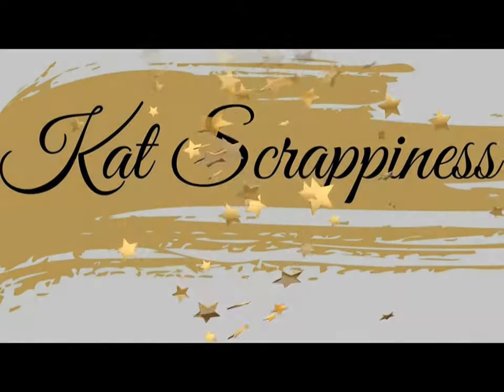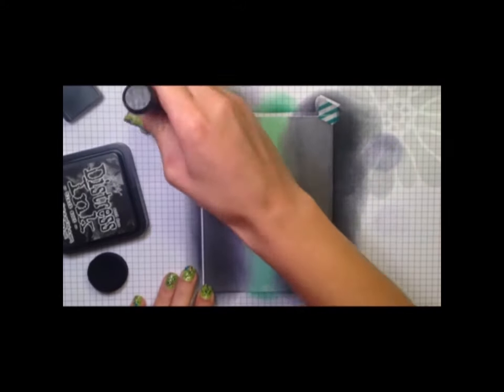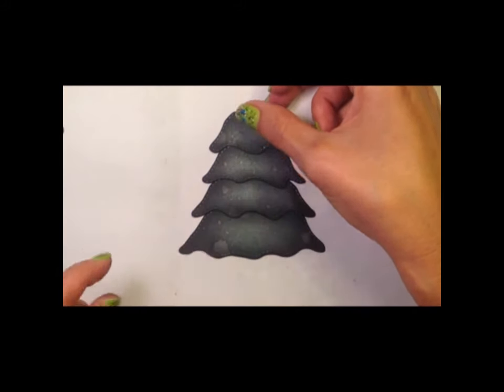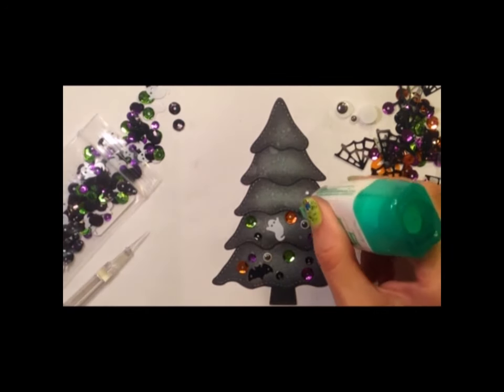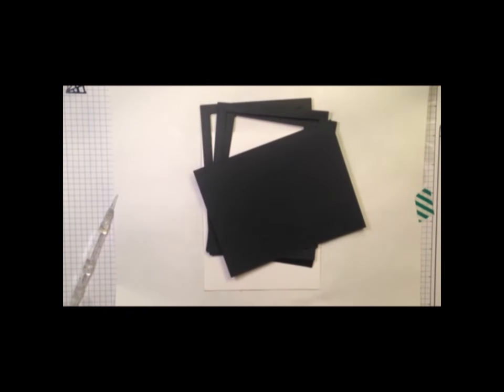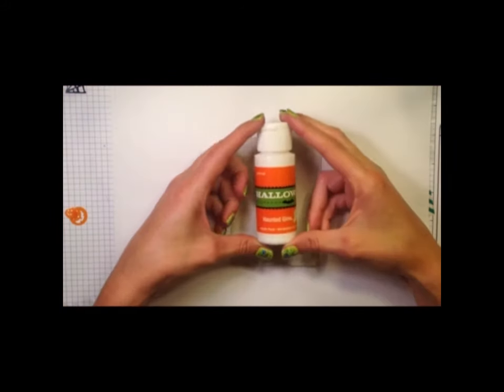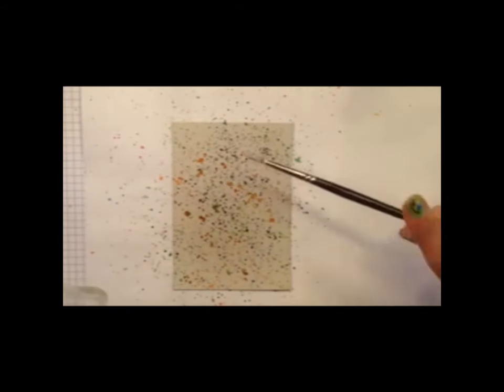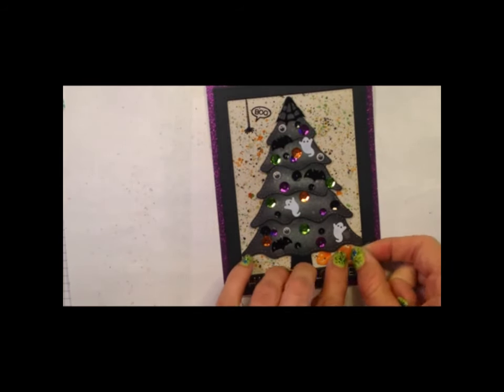Spooky Tree Card Process Video and Design Team Haul From Kat Scrappiness